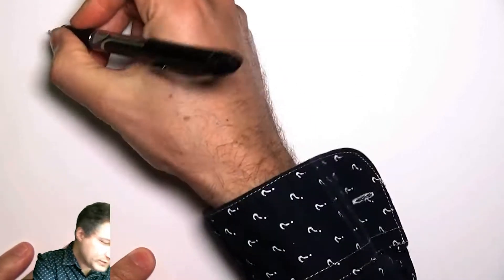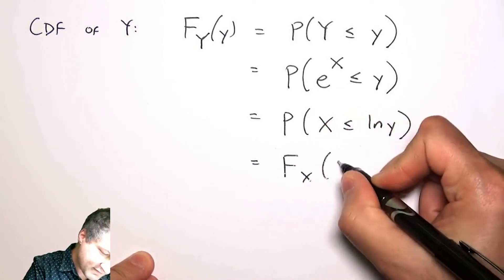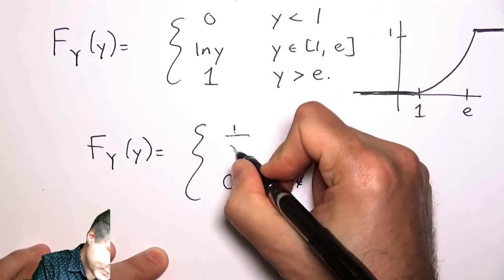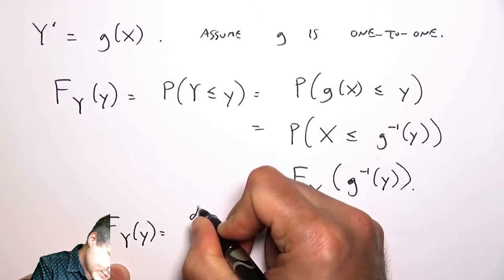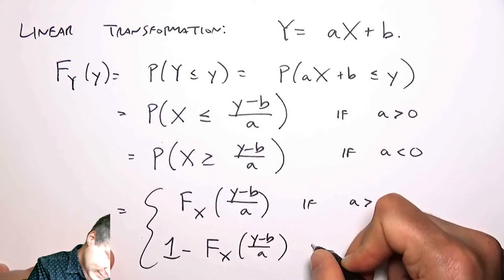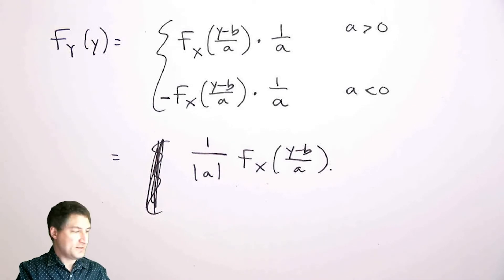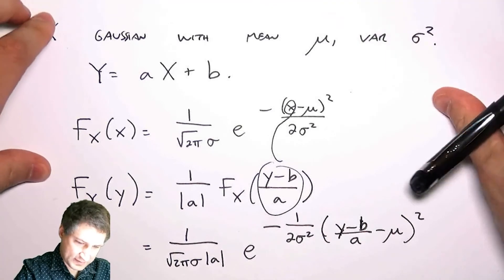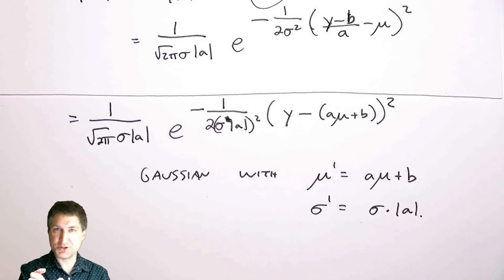PB37: One-to-One Functions of a Random Variable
One-to-One Functions of a Random Variable